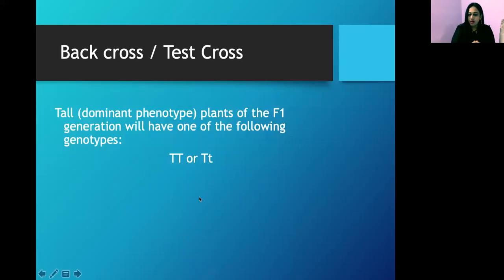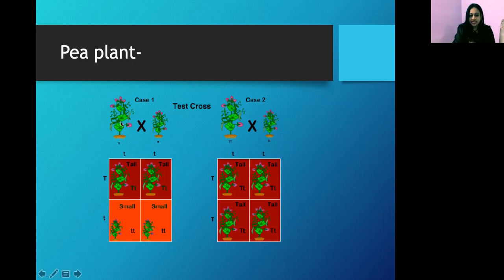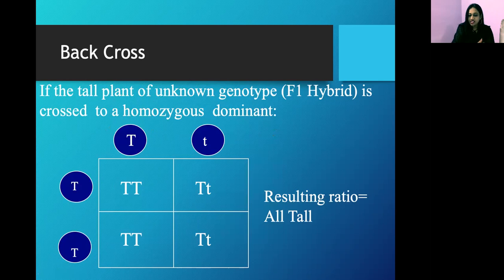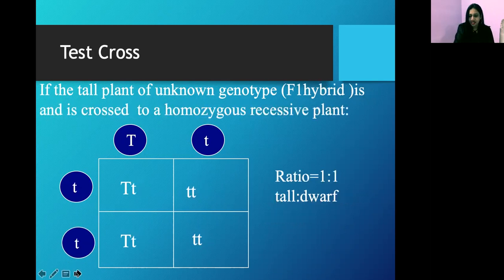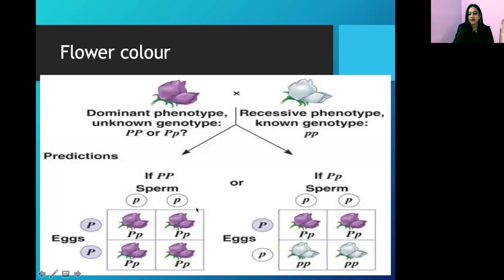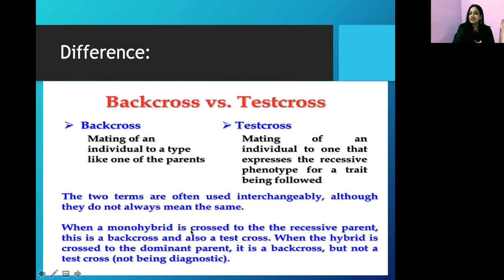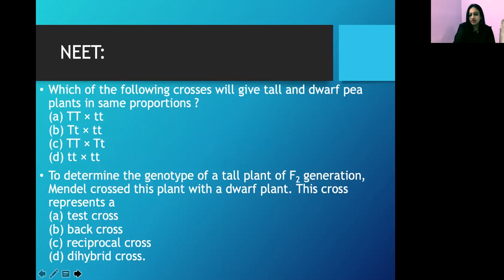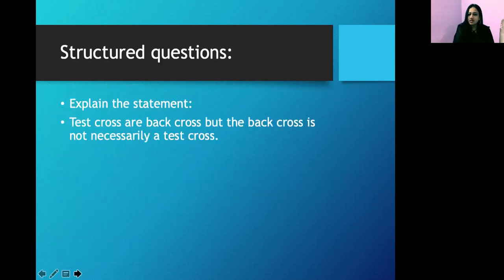backcross testcross class12 biology Bio beads tulasi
Backcross breeding enables breeders to transfer a desired trait such as a transgene from one variety (donor parent, DP) into the favored genetic background of another (recurrent parent, RP). If the trait of interest is produced by a dominant gene, this process involves four rounds of backcrossing within seven seasons. If the gene is recessive, this process requires more generations of selfing and thus nine or more seasons are needed. The rate at which the DP genes are removed and the RP genes are recovered in the genetic makeup of the plant can be calculated using the number of backcross generations utilized. This rate is dramatically increased with the recent advances in marker technology which allow breeders to control the gene of interest and control the genetic background.

Back Cross is the breeding of the F1 hybrid with any of the two parents. If the F1 breeds with the homozygous dominant, due to the offspring becoming 100% dominant phenotypes.

Test Cross is a way of breeding between the recessive phenotype with the dominant phenotype. The dominant phenotype’s zygosity can easily be identified by this test. All the test crosses are considered backcrosses.